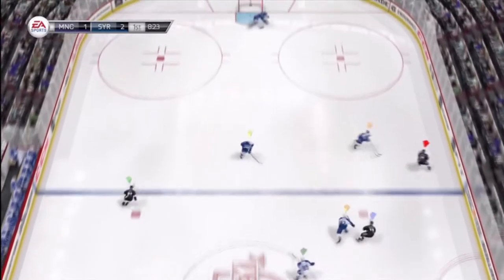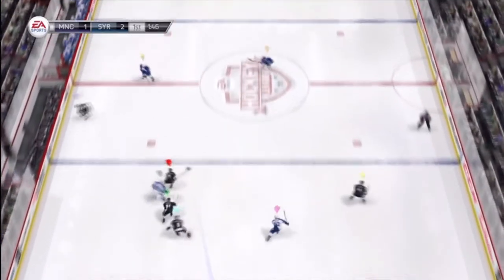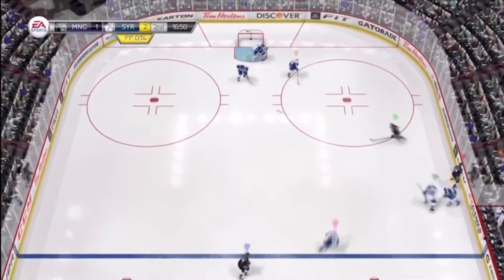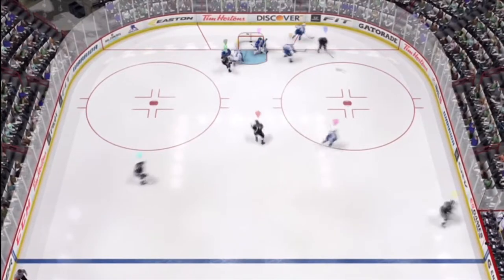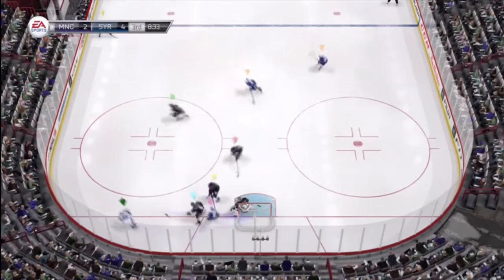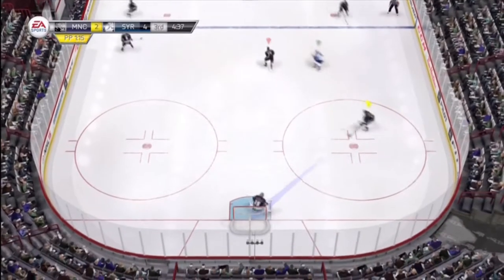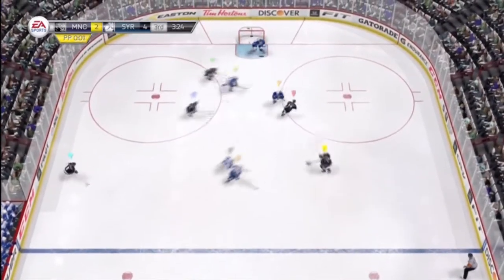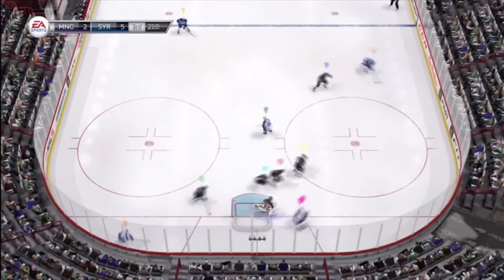LGAHL S19 Ep21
MNC vs SYR